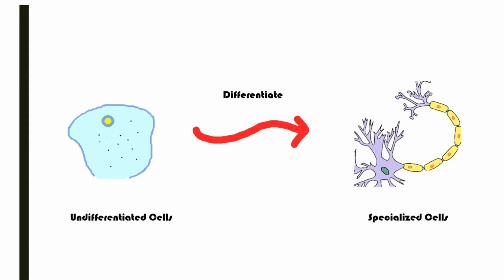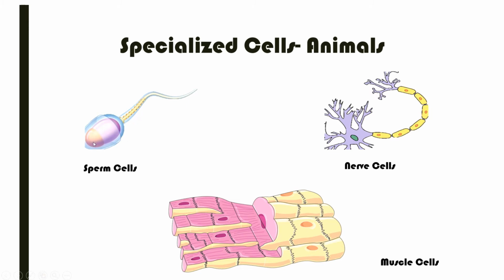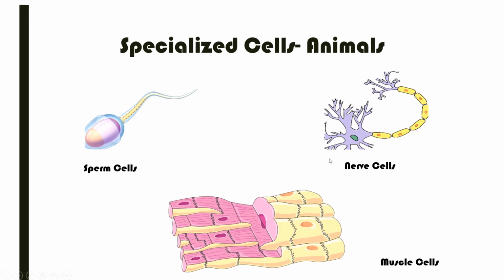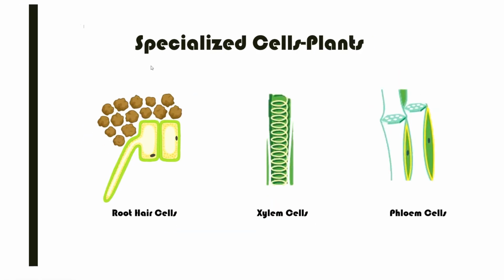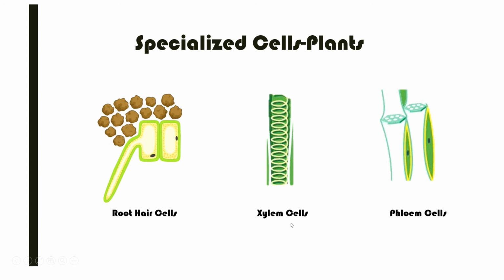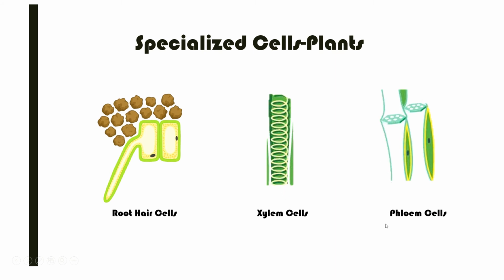Cell Differentiation I Cell Specialization I How do cells differentiate ?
Cells can do a lot more than what you think of. Here is a video for you telling you about how cells differentiate with few examples.